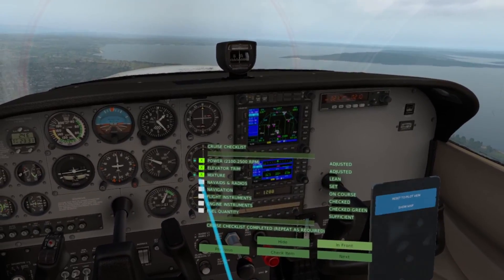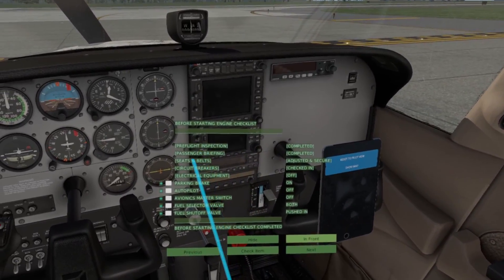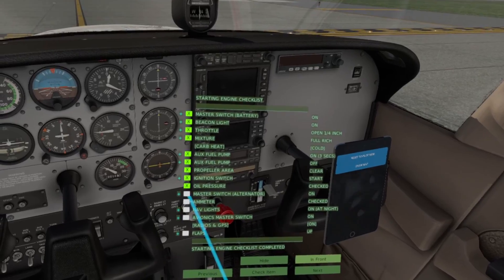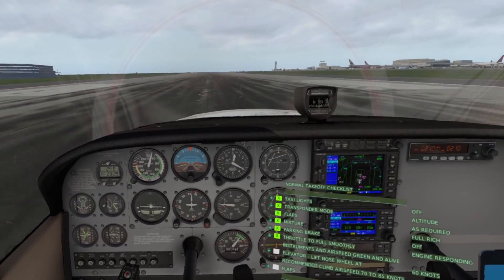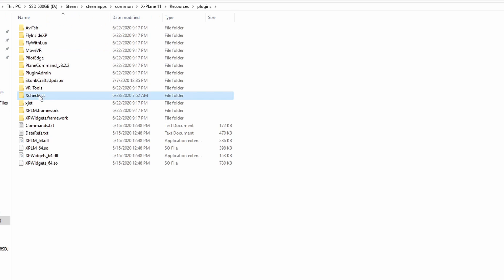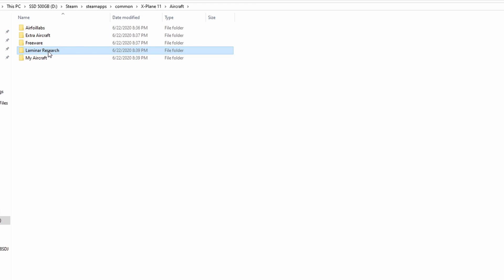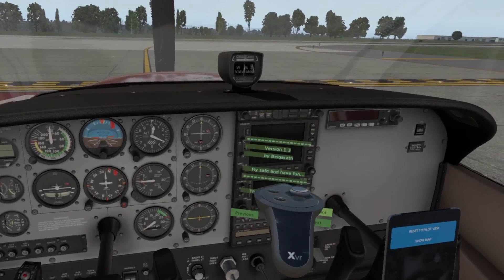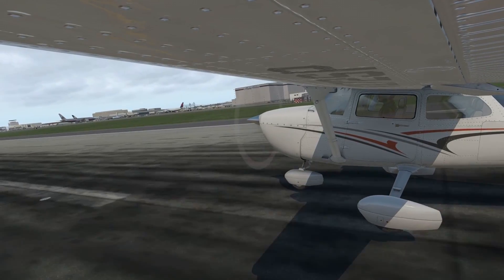I Found The Best VR Checklist For X-Plane 11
I finally found the most amazing plugin for checklists in VR. This is an X-Plane 11 Plugin that is an interactive plugin. This plugin can automatically check off items and can essentially be a handy co-pilot.

(You will need to sign up for an X-Plane.org forum account if you don't have one already. )

Aircraft Specific Checklists

Cessna 172 (default)

Cessna 172 (REP)

Cessna 172 (Airfoillabs)

Beechcraft Baron B58

Cirrus SF50 Vision Jet

My Specs
i5-7600k
GTX 1080ti
16 GB Ram
Track IR.  (Links Included below for all of my equipment)

Rudder Pedal
(Amazon Ad)

Yoke (Logitech)
(Amazon Ad)

Yoke (Honeycomb) * Not one I have used, but it's on my list of future purchases

Want to support us? We really appreciate the support. Thanks! This won't affect your price or sale in any way and it helps us keep VR Flight World running strong.

My Specs
i5-7600k
GTX 1080ti
16 GB Ram
(Links Included below for all of my equipment)

Rod Machado is a 10,000 hour airline pilot that has a way with words.  Rod has some amazing books and training. If you have any intentions of becoming a real pilot, upgrading to IFR or you just want to fly properly in a sim, then you need to take a look at what Rod has to offer.